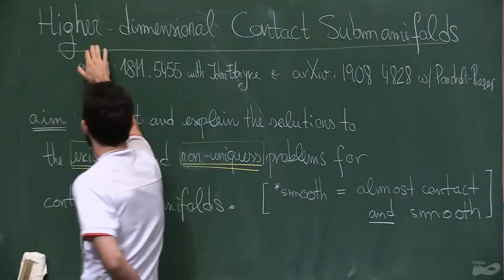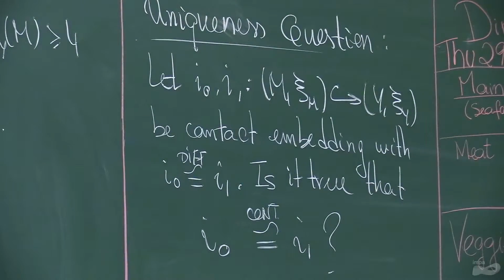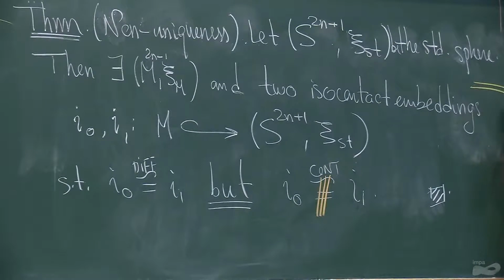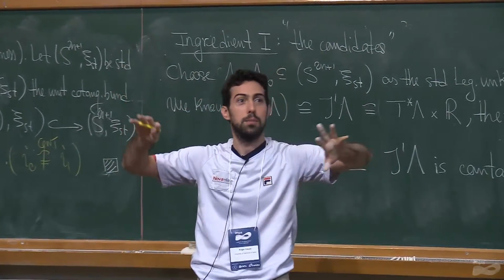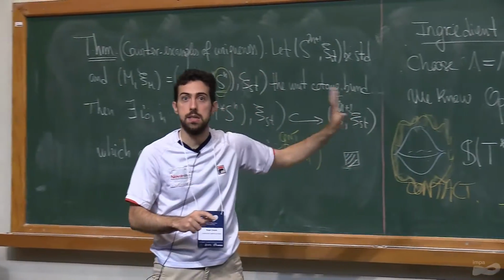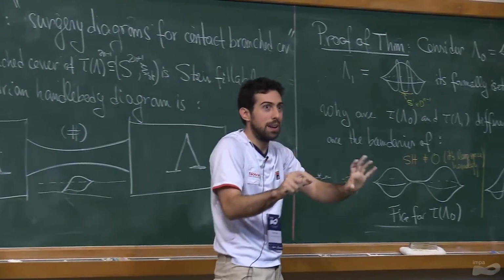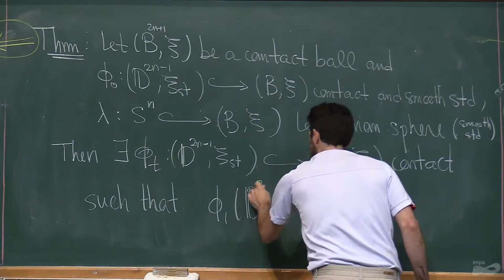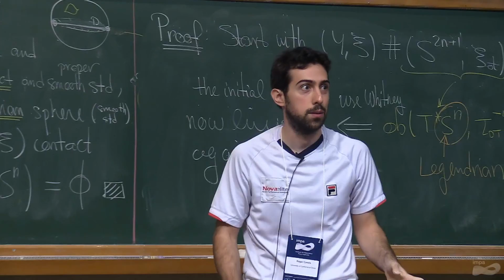International Conference on Symplectic Topology - Higher Dimensional Contact Submanifolds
Speaker: Roger Casals (University of California) - Higher Dimensional Contact Submanifolds